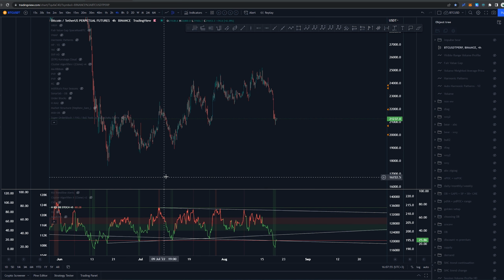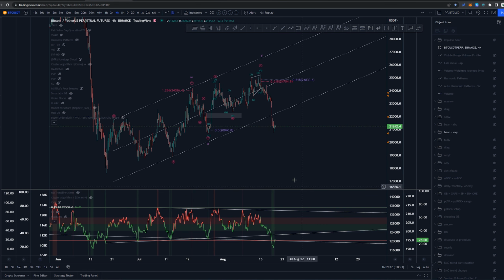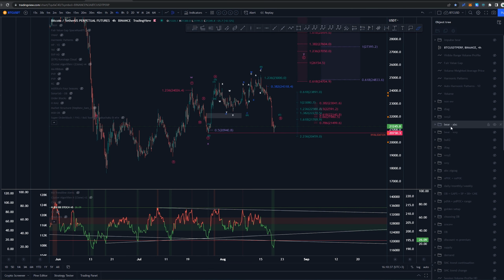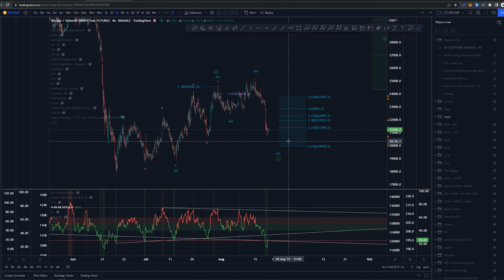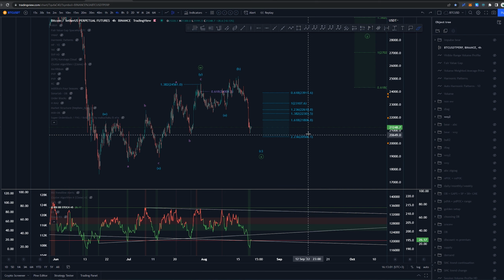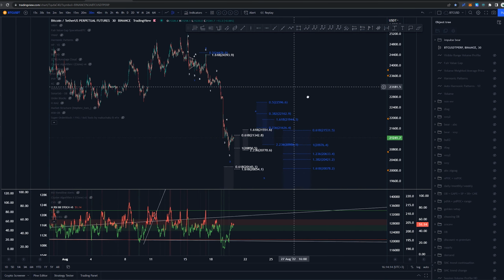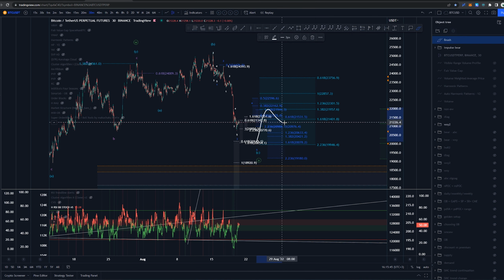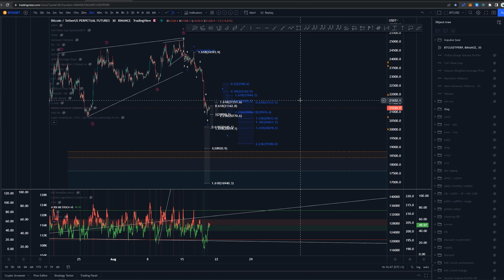BITCOIN ($BTC) - Technical Analysis with Elliott Wave Theory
00:00 Intro
00:15 Elliott Waves - Low timeframe
06:24 Elliott Waves - Local
09:09 Outro